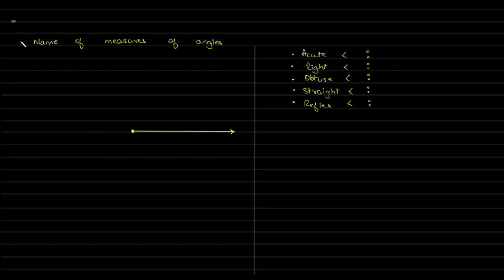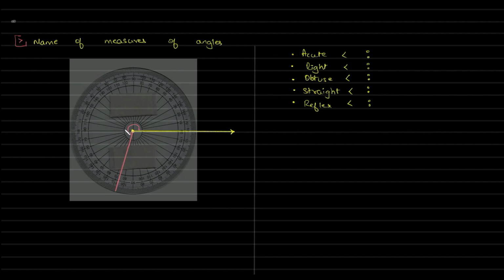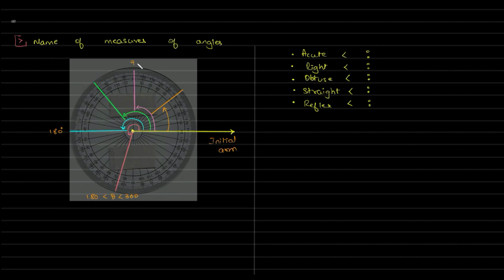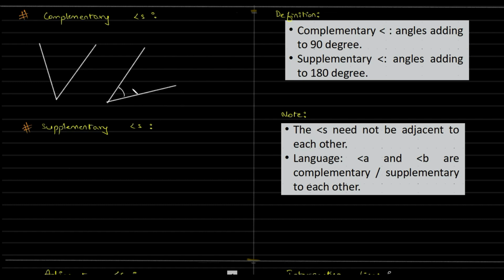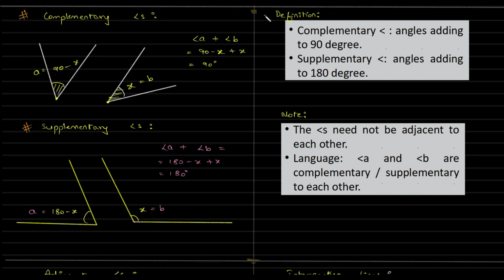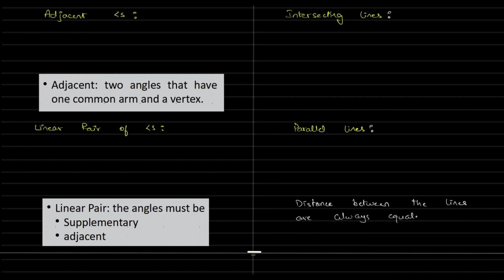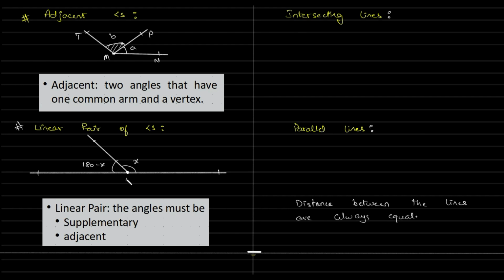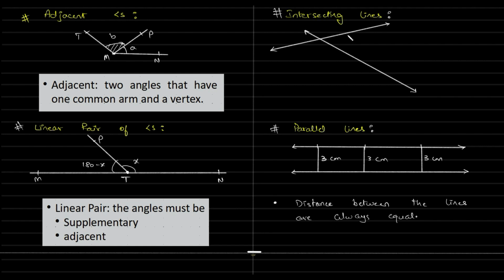6 00 B 2 Names of Measures of Angles E